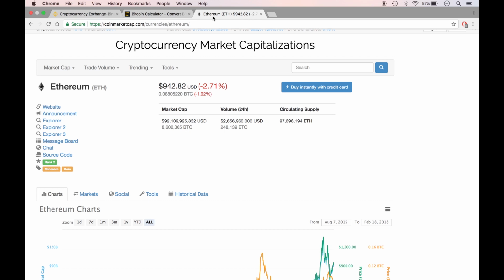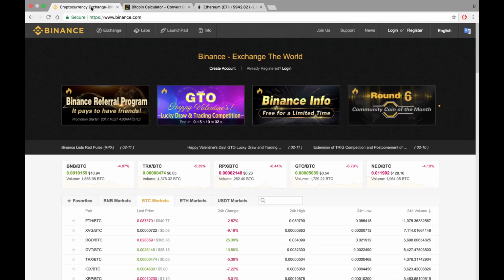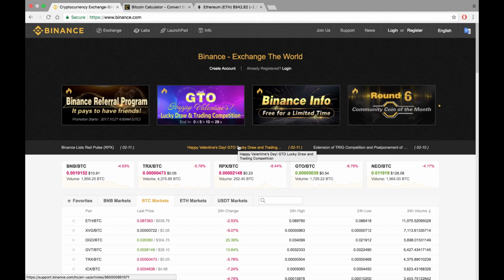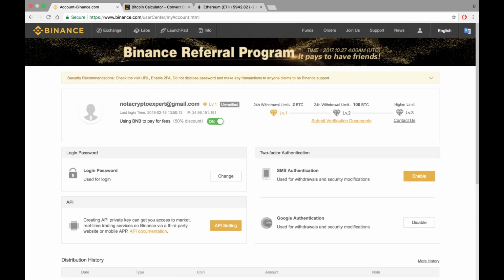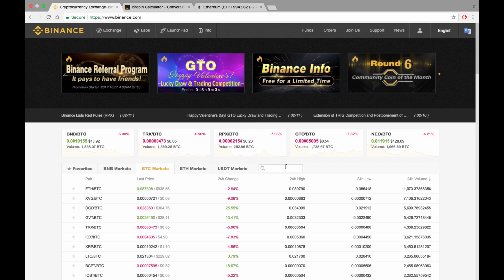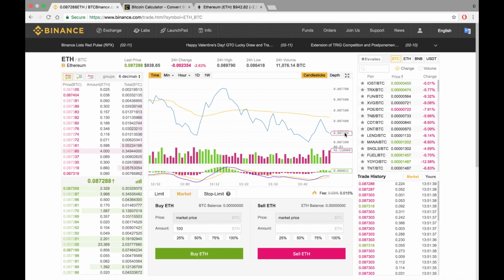Purchasing Ethereum (ETH) on Binance exchange